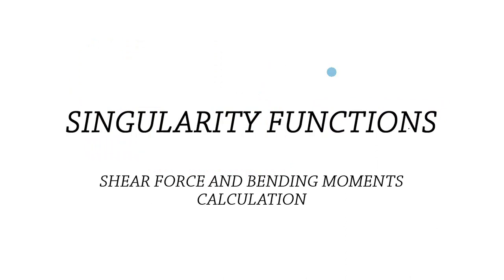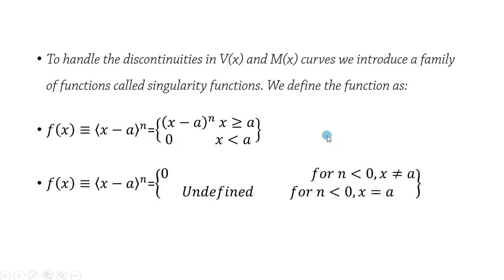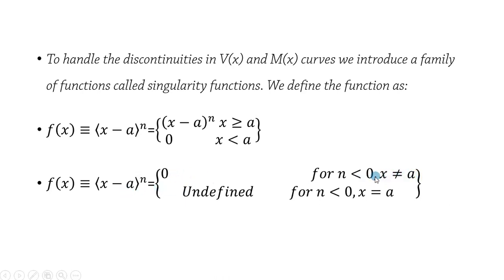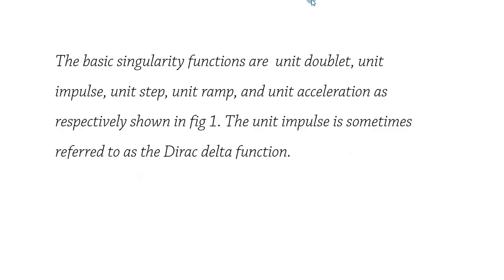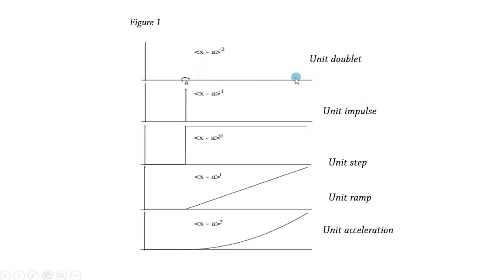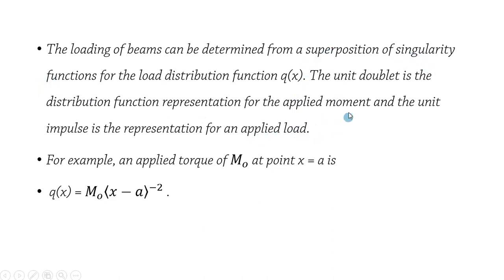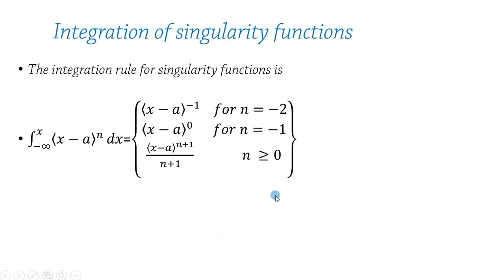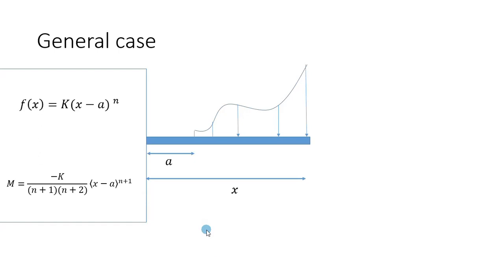Singularity functions//quickest method to draw shear force and bending moment diagrams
We will discuss application of singularity functions to drawing shear force and bending moment diagrams for statically determinate beams.

matlab example